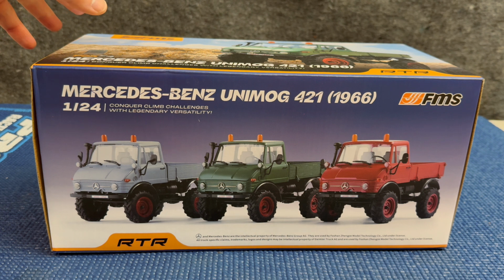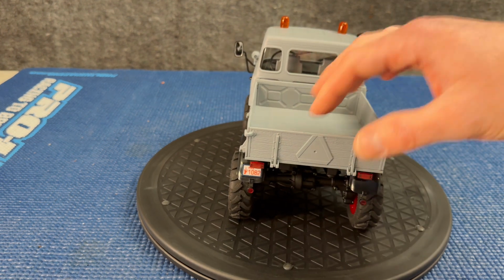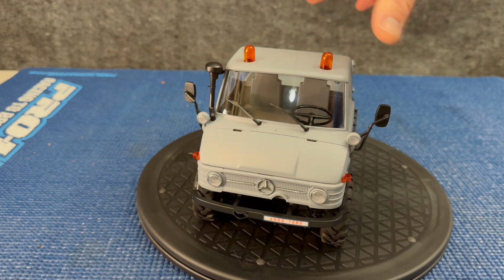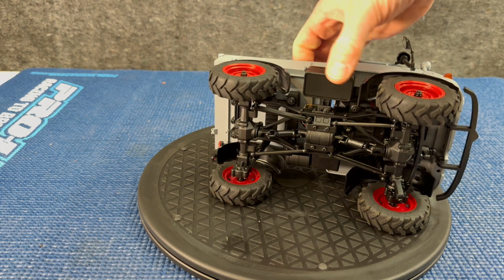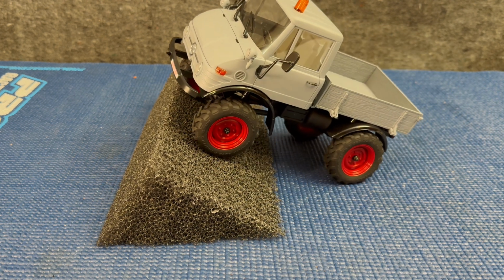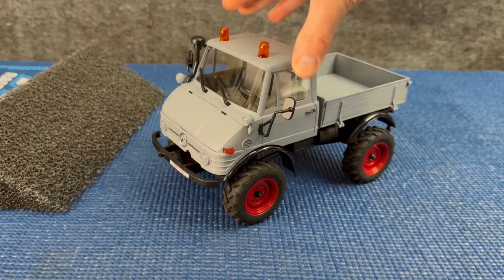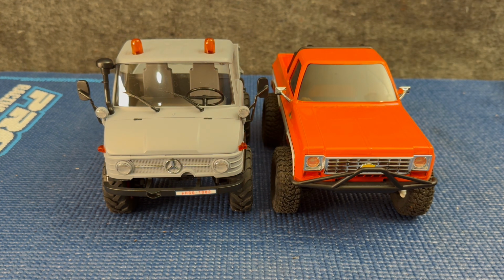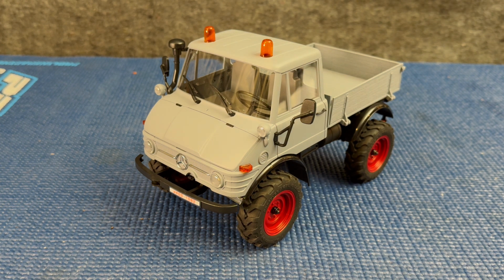FMS FCX24 Unimog - Overview & Outdoor Drive